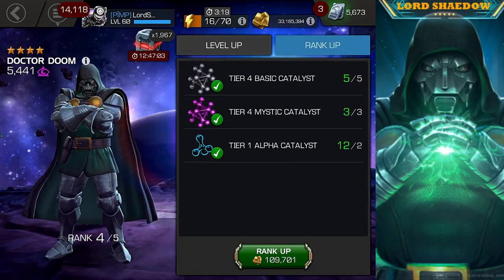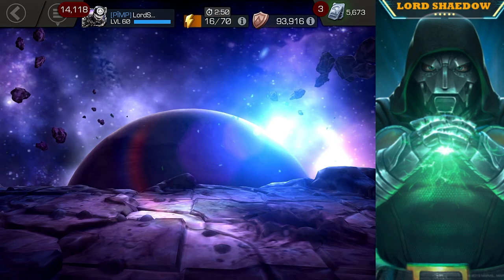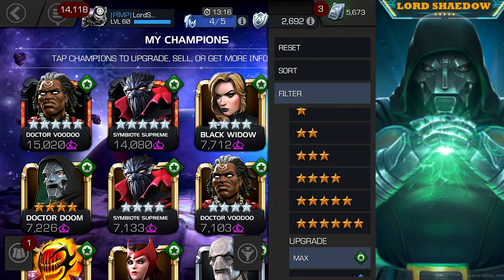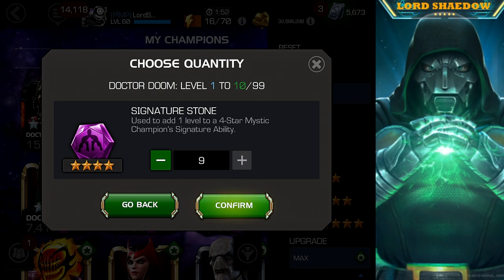MCOC - Doctor Doom: Rank up and Game Play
Song: Infected State - Never Modern Talk

Track: Never Modern Talk - Modern Terror